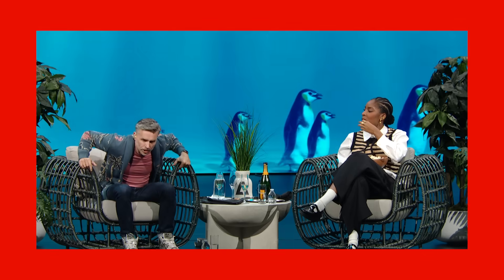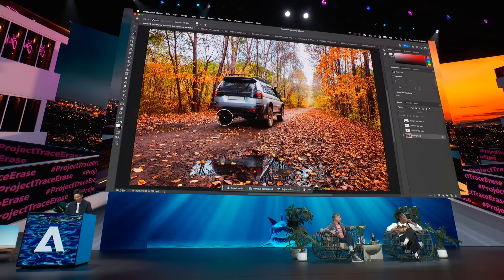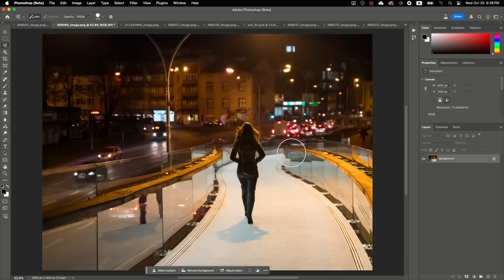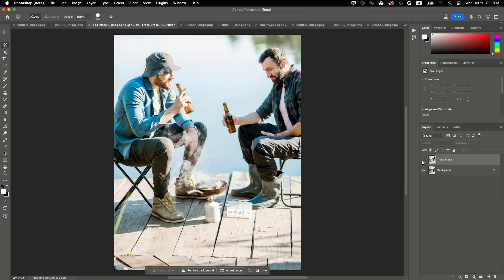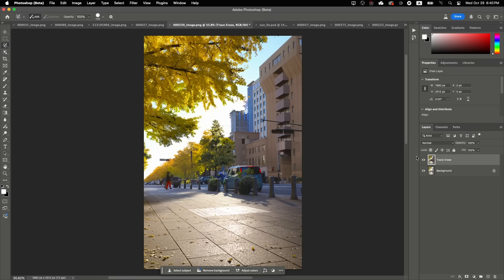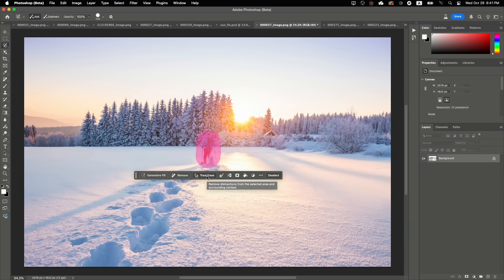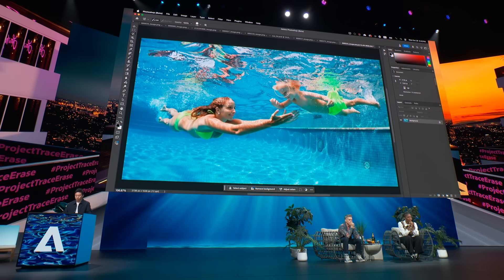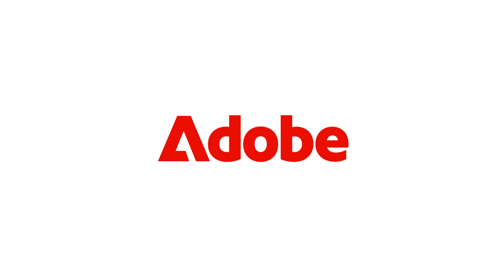ProjectTraceErase | Adobe MAX Sneaks 2025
Say goodbye to clunky object removal. Project Trace Erase doesn’t just erase—it understands. Powered by diffusion transformer models, it removes objects and their shadows, reflections, and environmental distortions, delivering perfectly natural, context-aware edits with almost no manual cleanup.